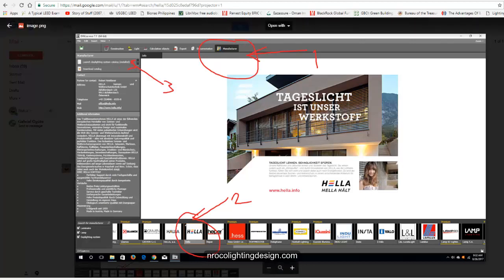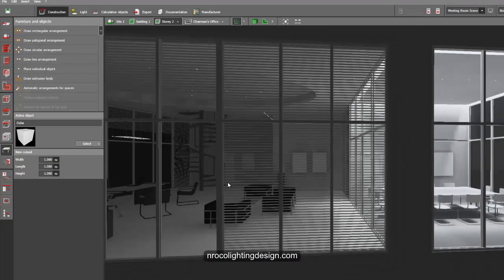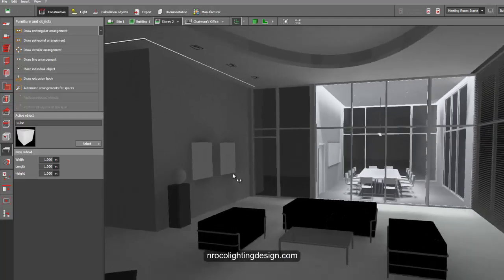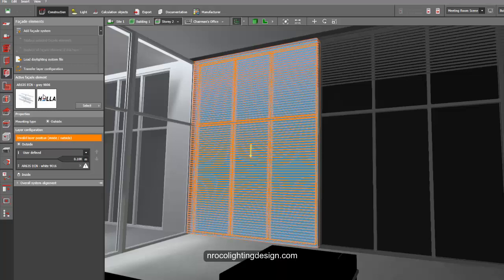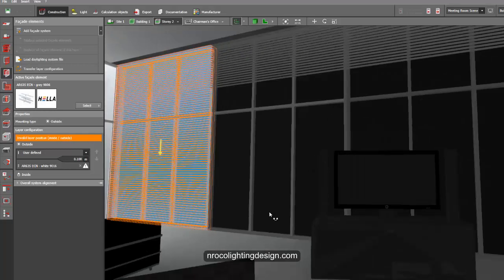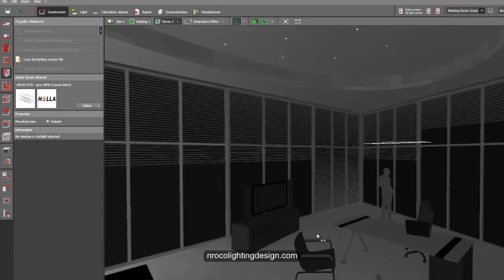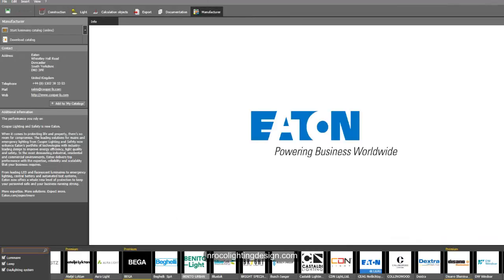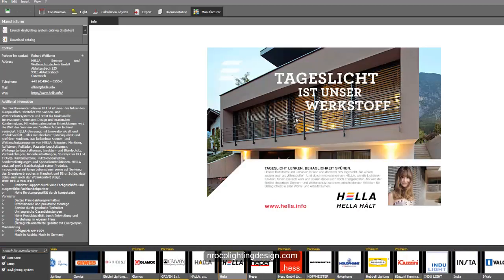How to add blinds in Dialux evo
In this video tutorial, you will learn how to add blinds in your Dialux evo file.  Using this plug-in blinds, you can also run your daylighting calculations with shades.